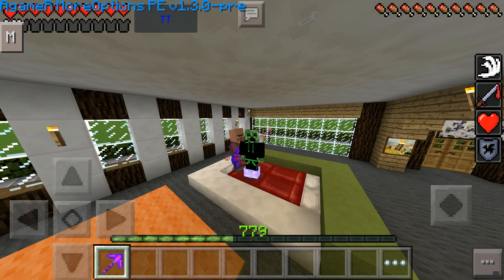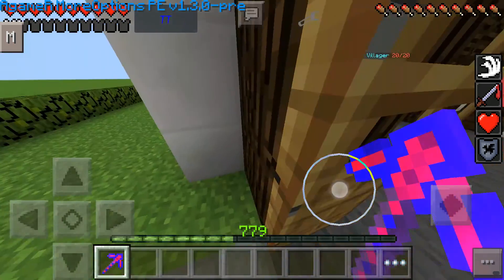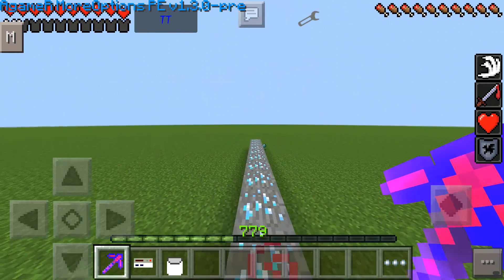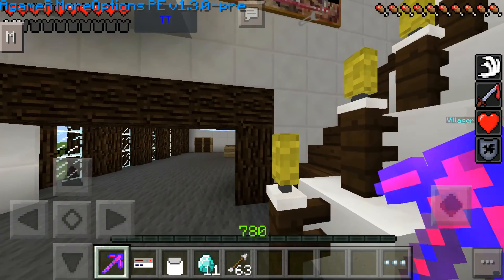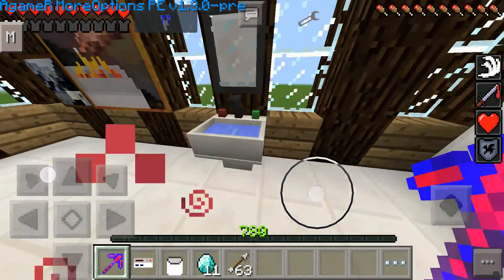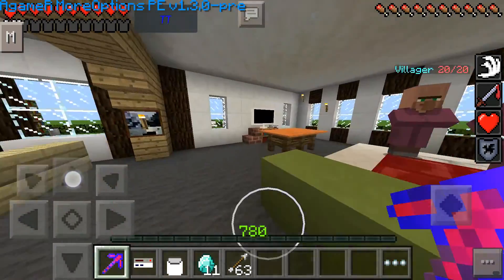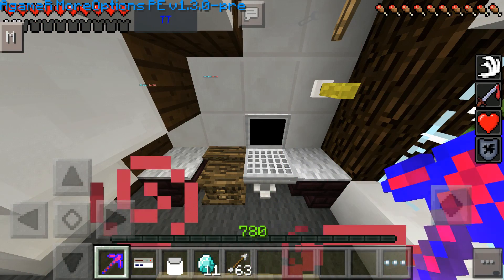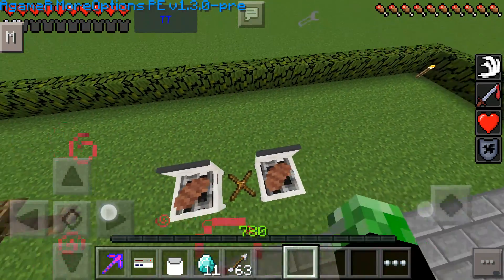Minecraft - Furniture Mod! Review [0.13.1]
In this video in will be reviewing the furniture mod or the utility mod!

I will do modded let's plays, Clash of Clans, Bloons Tower Defense, and even challenges for agar.io and/or whatever challenge you bring me for android.And Mod Reviews
Schedule:

Monday:
Mod Review

Tuesday:
Modded let's play

Wednesday:
Mod Review, Bloons Tower Defense

Friday:
Agar.io

Saturday:
Mod Review, Modded Let's Play

Sunday:
Nothing... or a suprise episode